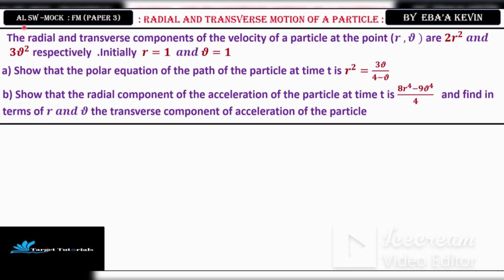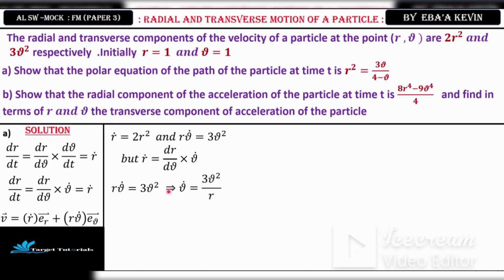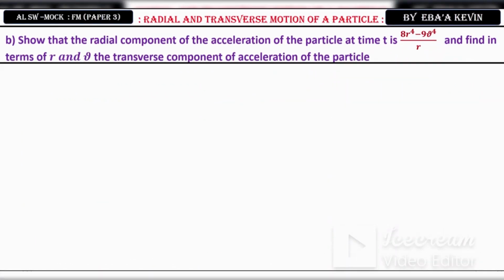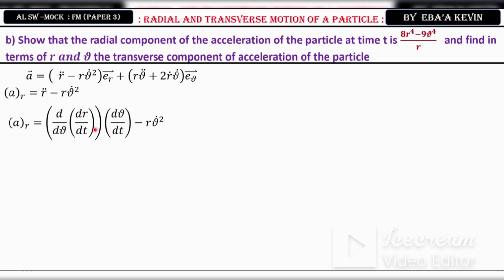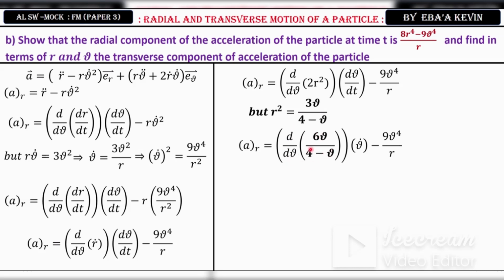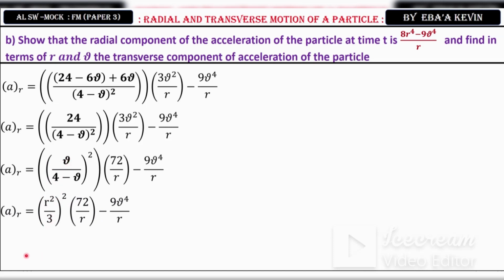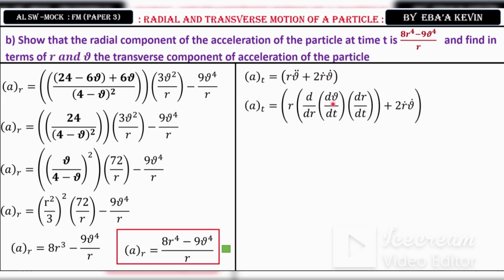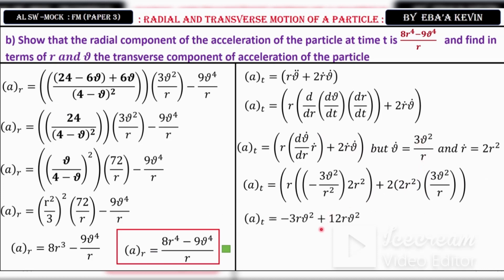Radial and transverse motion of a particle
This video talks about  the radial and transverse component of a particle (SW mock 2022 further mathematics paper 3)